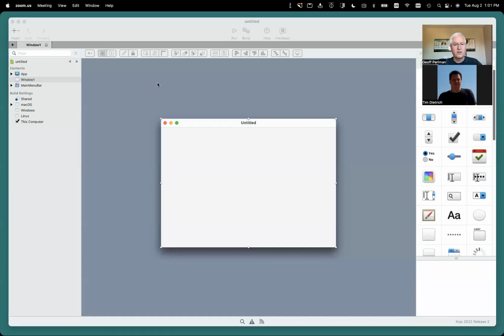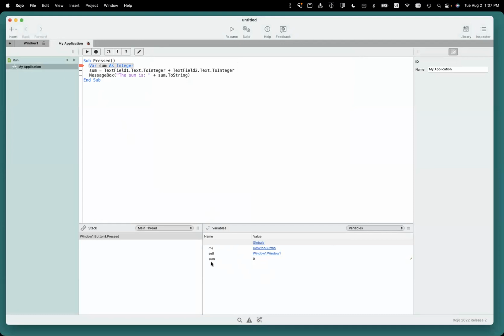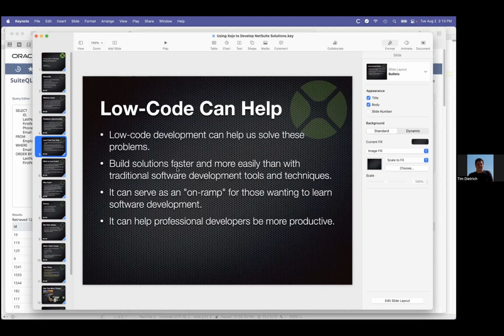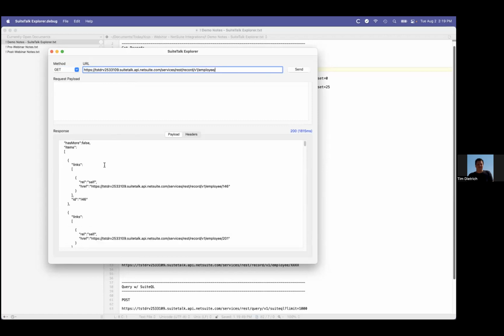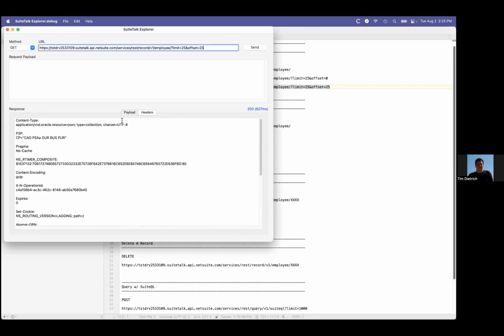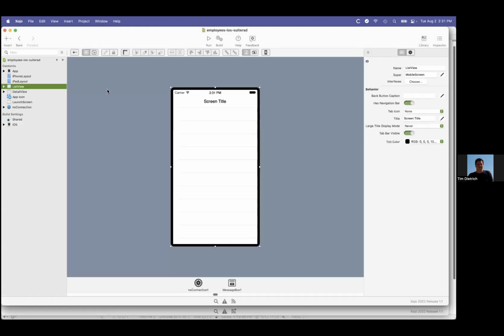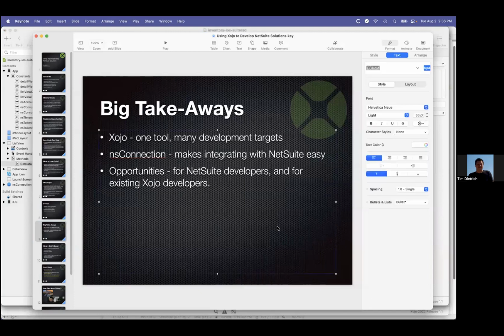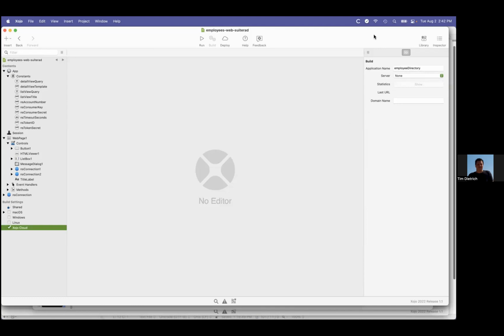NetSuite and Low-Code App Development with Xojo - On Demand Webinar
Tim Dietrich, NetSuite & Xojo Developer, and Geoff Perlman, Founder & CEO of Xojo, discuss low-code development and how to use Xojo to quickly and easily build apps that integrate with and extend NetSuite.

Tim Dietrich explains why low-code is needed in the NetSuite space and why Xojo is his low-code development tool of choice in this blog post

What is Xojo?